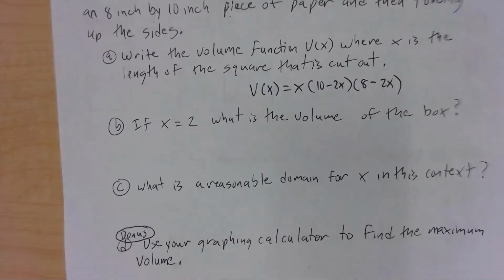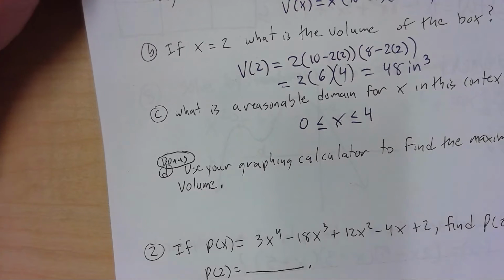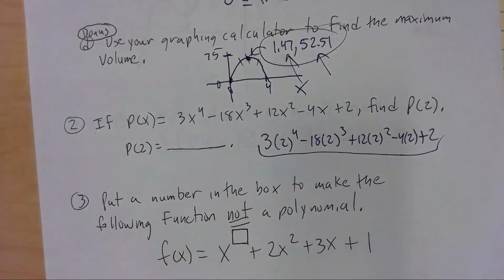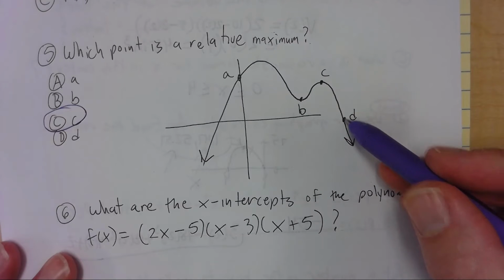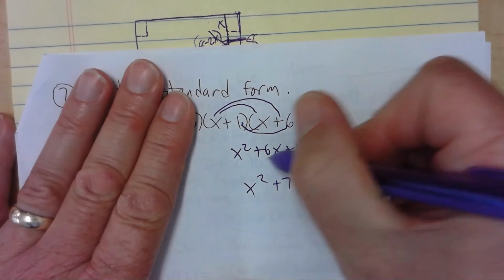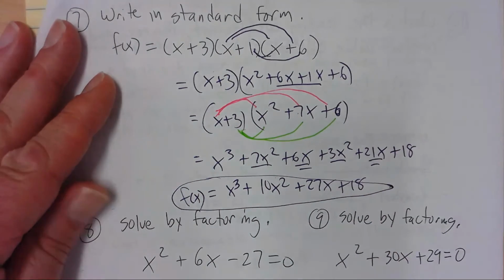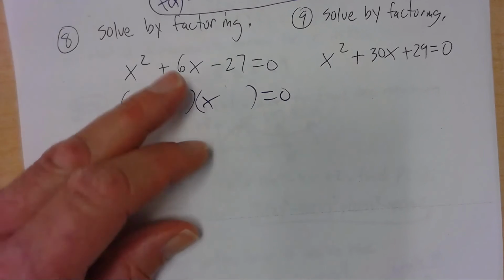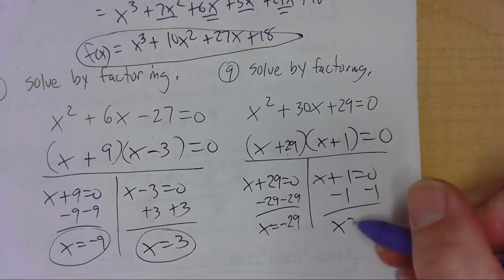Unit 2 Lessons 1through 6 Quiz